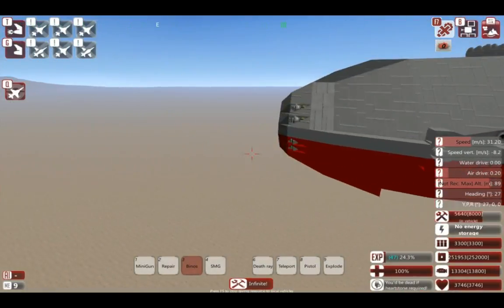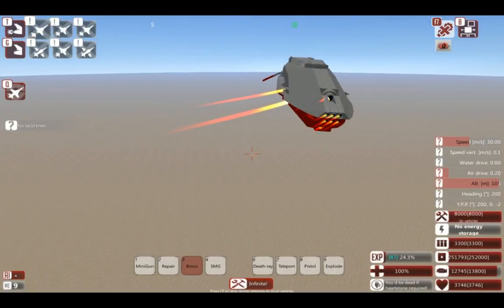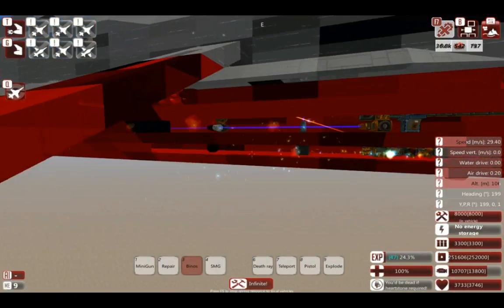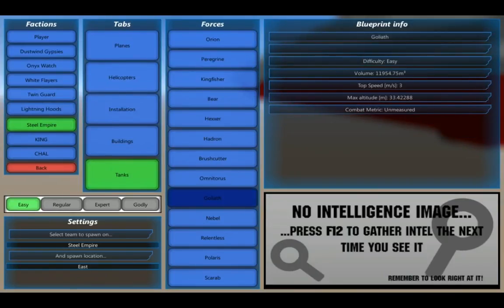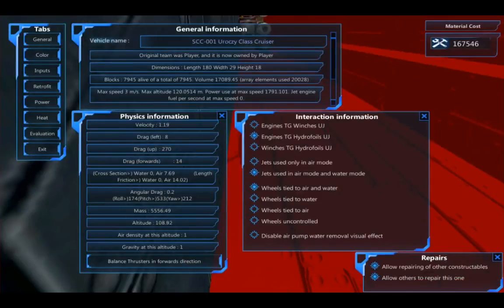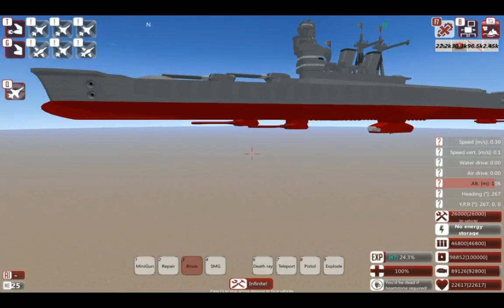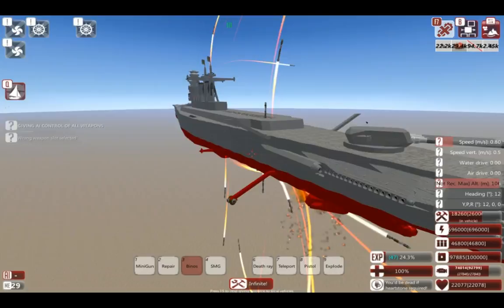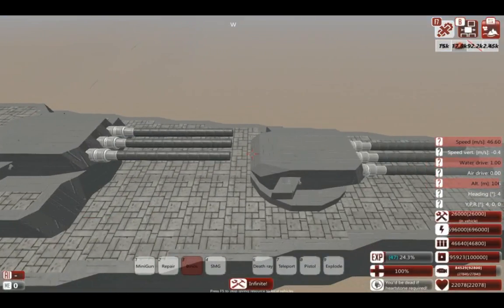Polish named vessels part 3:Airships!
I'm back with a 3 part mini series of showing off my Polish named vessels.  They were named polish to bug an American but didn't quite go to plane.